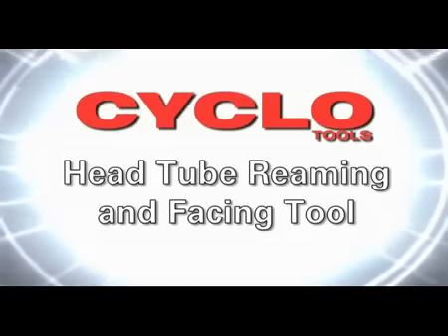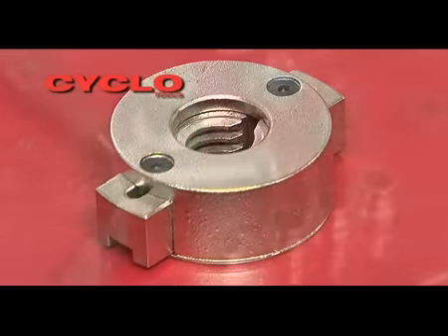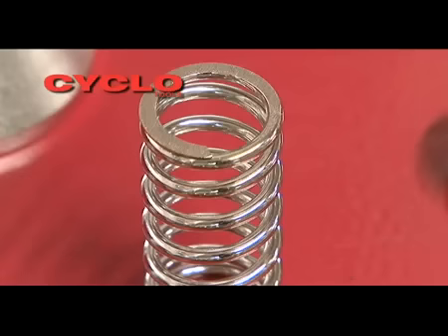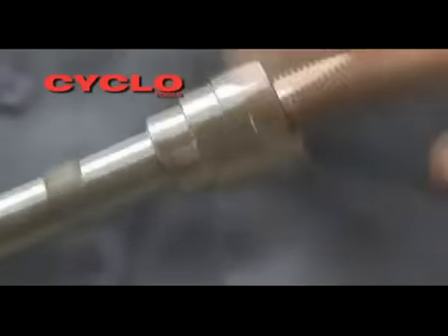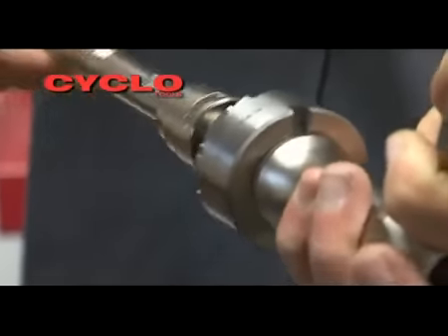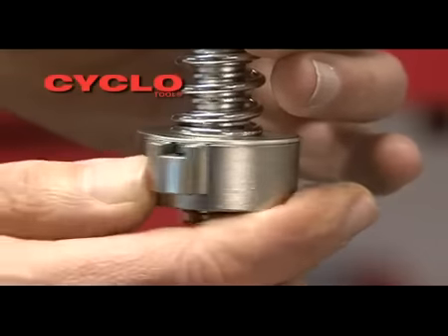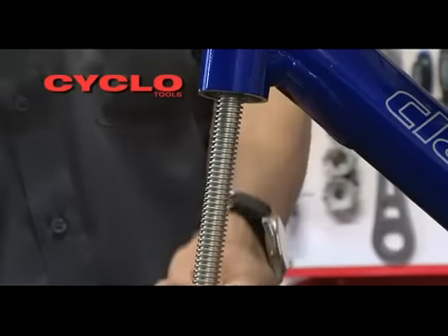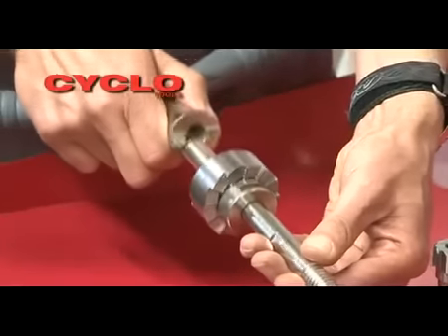Cyclo Tools - Head Tube Reaming and Facing Tool